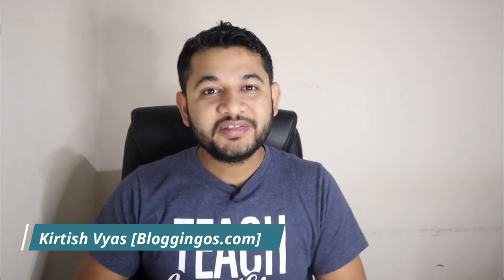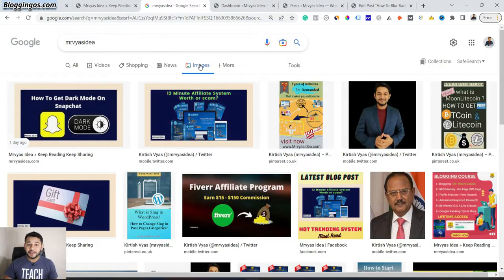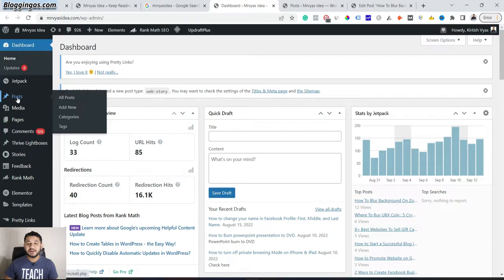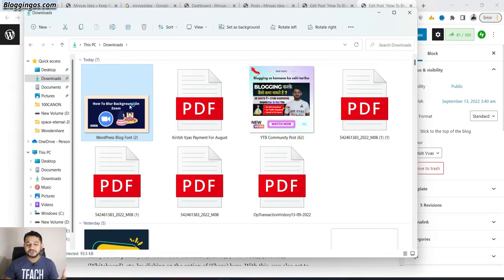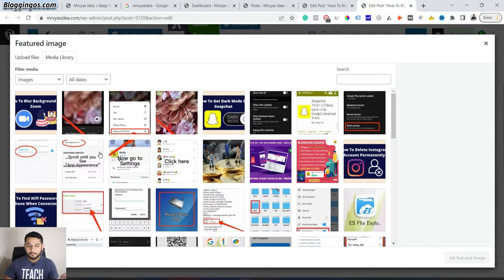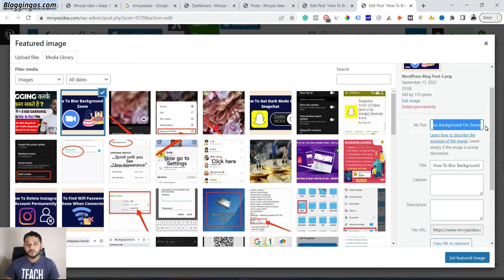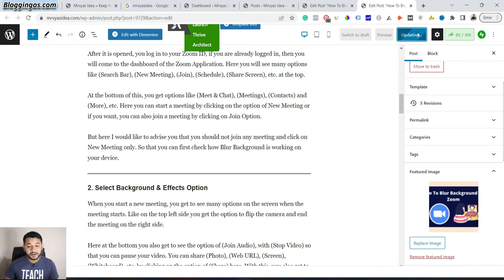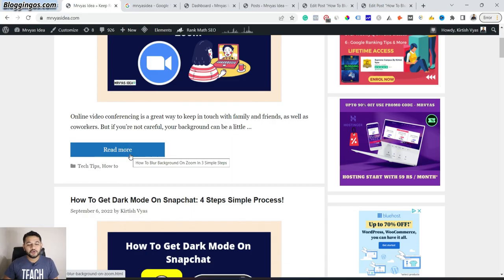How to add Feature Image in WordPress Blog Post in 5 Easy Steps With 100% Image SEO.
How to add feature image in the blog post step by step guide for a beginner in simple 3 steps.

➡️  SEO Optimized Best WordPress Theme GeneratePress

💥Blogging Beginner Must Watch and View 💥